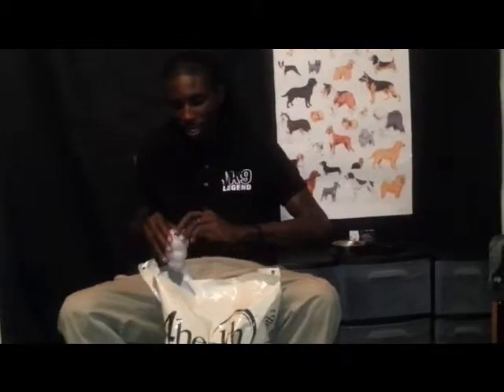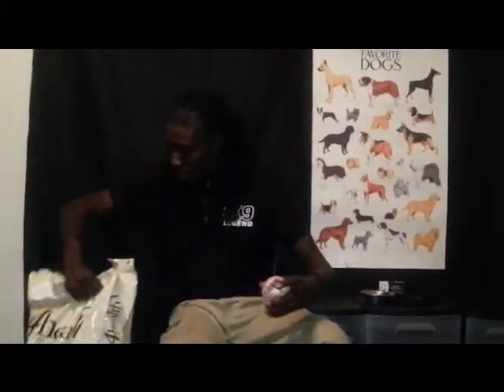Week 1 Focus Training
Focus